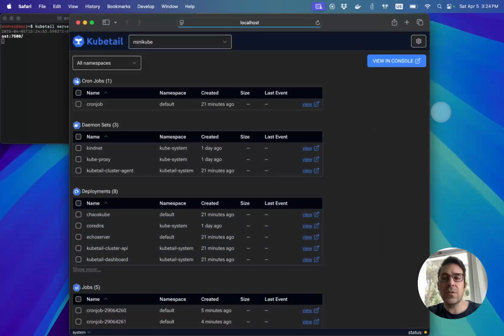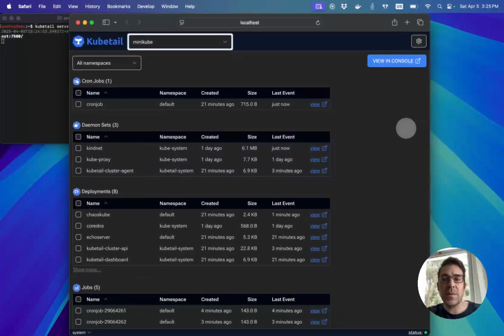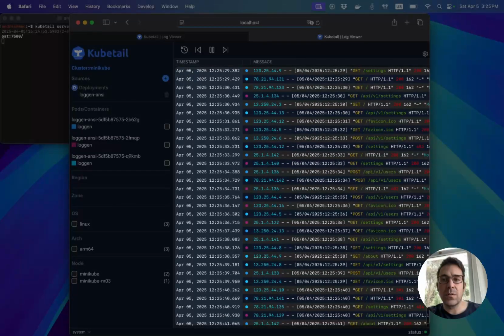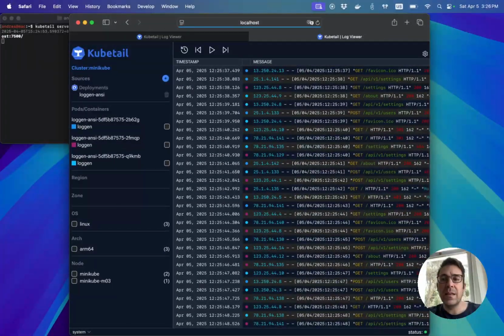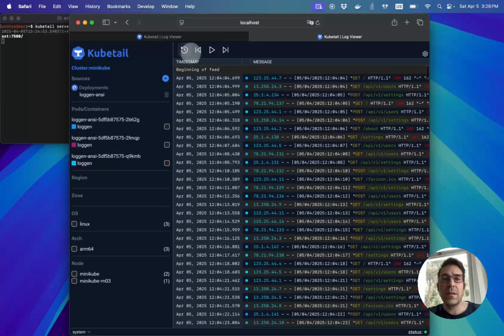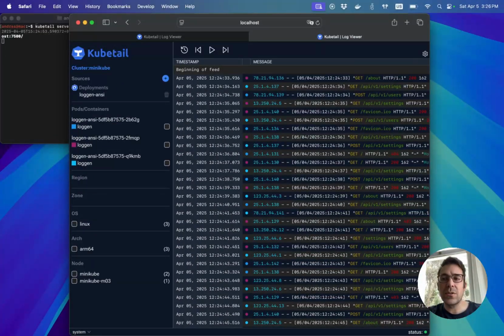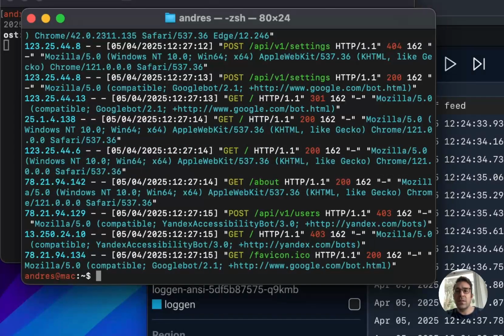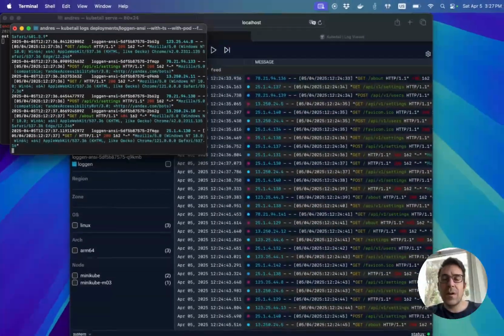Kubetail Demo (Dark Mode) [Archived 2025-04-29]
Kubetail is a logging dashboard for Kubernetes designed to help you view logs from multi-container workloads simultaneously, in real-time. This is a demo of the Kubetail "dark mode" theme.